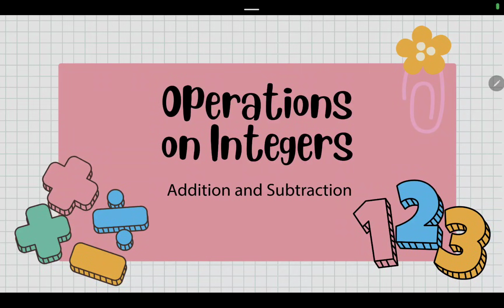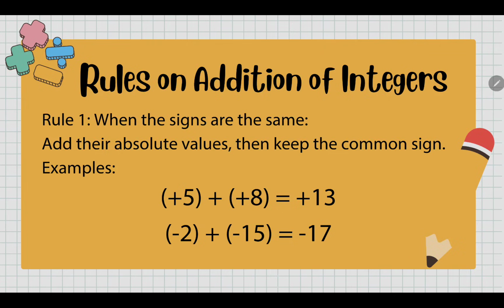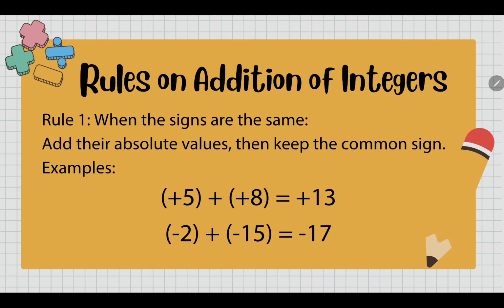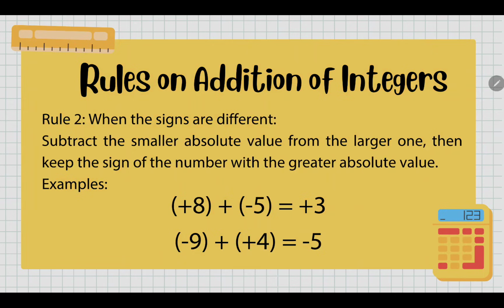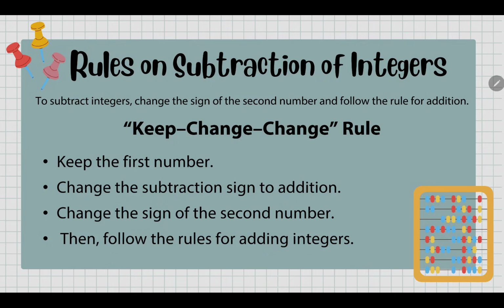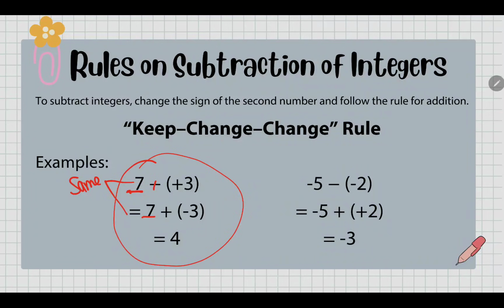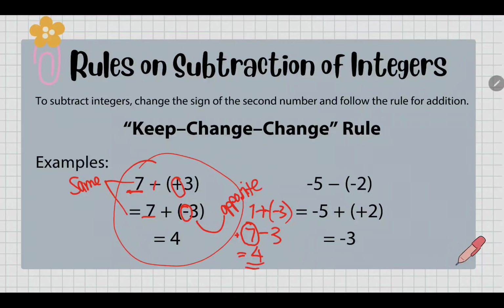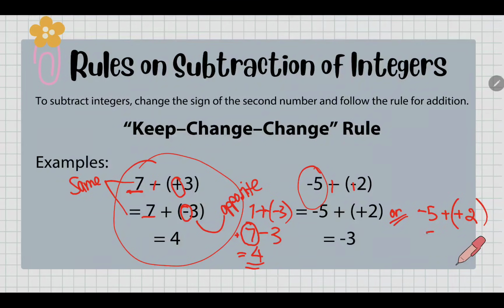Integers Introduction: How to Add and Subtract Positive & Negative Numbers (Great for beginners)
Master the fundamentals of Operations on Integers! This video introduces you to what integers are—the set of numbers including all counting numbers, their negative counterparts, and zero —and teaches you the essential rules for addition and subtraction.

What you will learn:

Addition Rule 1 (Same Signs): How to add integers when both signs are the same.

Addition Rule 2 (Different Signs): How to add integers when the signs are different, including finding the sign of the greater absolute value.

Subtraction Rule (Keep-Change-Change): Learn the easy three-step method to change subtraction problems into addition problems: Keep the first number, Change the sign to addition, and Change the sign of the second number.

Perfect for students learning basic math or anyone needing a quick refresher on working with positive and negative numbers!